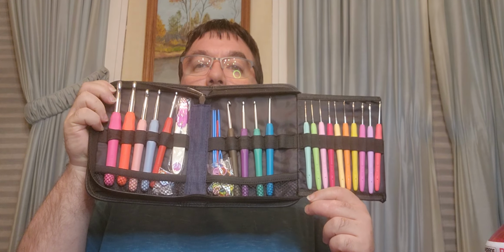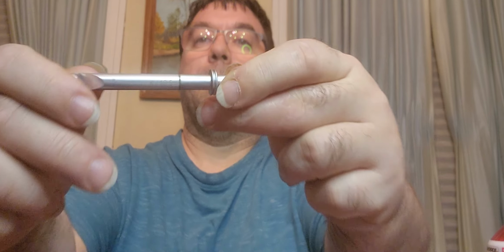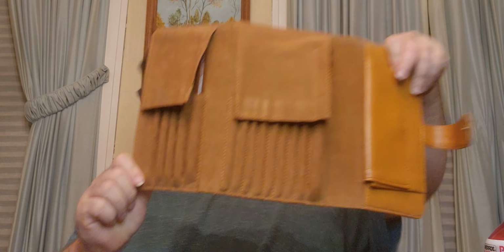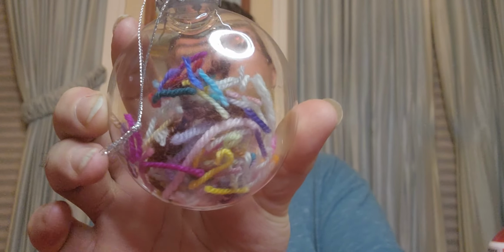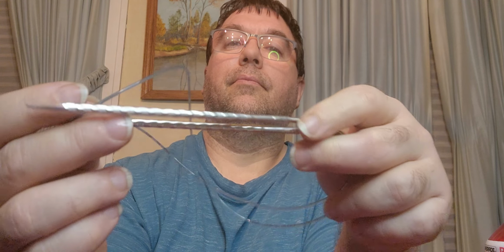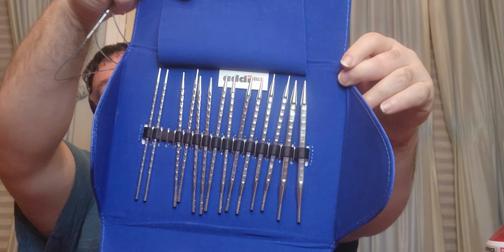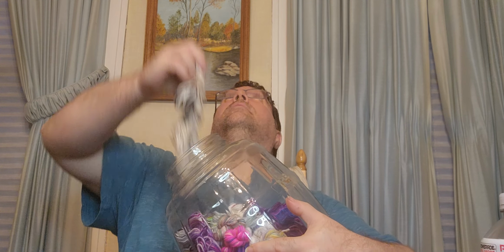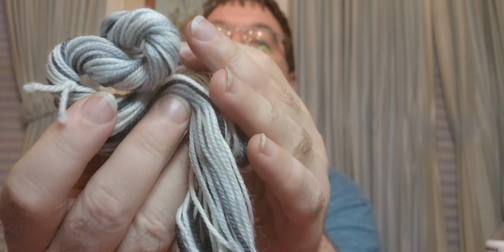Day 53 Of The Pickle Jar Mini's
Russell Hoag
Niles Michigan 49120.   U.S.A